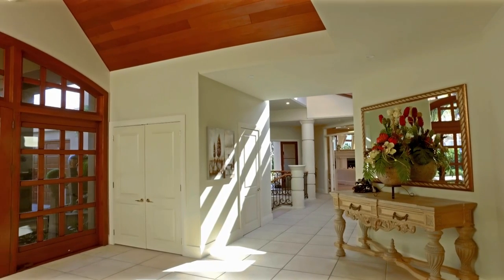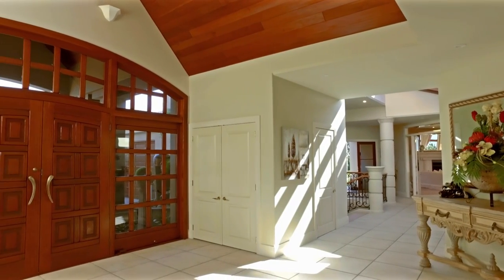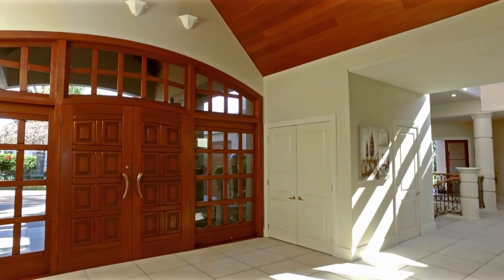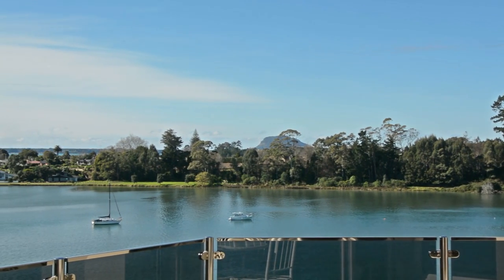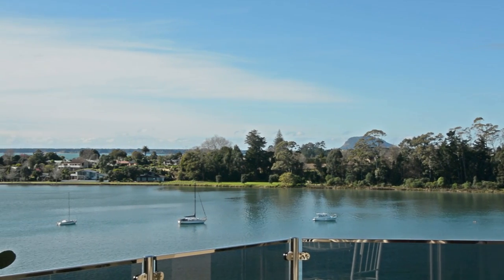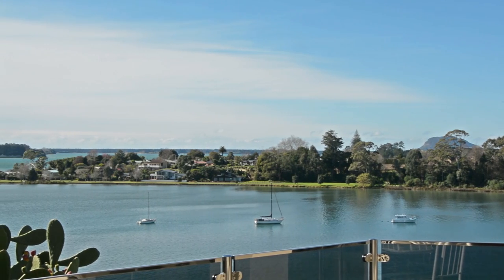238 Plummers Point Road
Champagne Lifestyle On The Waterfront

There is something about a property with an entrance through a long tree- lined driveway which stimulates curiosity.

At the end of the driveway to 238 Plummers Point Road, you will be stunned by the beautiful scene before your eyes. Boats rocking gently in a tranquil inner harbour reach, reflections of trees and glimpses of faraway islands, tropical garden with geothermally heated pool watched over by a reclining Eastern goddess. You could think you had arrived at a luxury resort.

Enter the home through impressive wooden double doors to be greeted by a stunning view and foyer which opens in a fan shape leading to the modern kitchen, dining room, formal lounge, master suite, guest bathroom, so practical yet allowing each the privacy and utility they were designed for.

A grand stairway to the left of the entrance takes you down to a guest lounge and kitchenette area for outdoor entertaining, large office, laundry, a further 3 bedrooms, bathrooms, rumpus room and sauna all beautifully planned and equipped and an ideal arrangement for operating a luxury home stay. This area opens out onto the garden, pool and spa area, pétanque, barbecue patio, additional guest cottage and a beautifully planted walkway to the harbour and boat mooring. There is plenty of parking with the five car garaging and room to park a motorhome. This property offers so much that words cannot capture and encompass the whole picture, it is simply stunning, and discerning buyers will recognise this immediately.

Viewing is by appointment only.